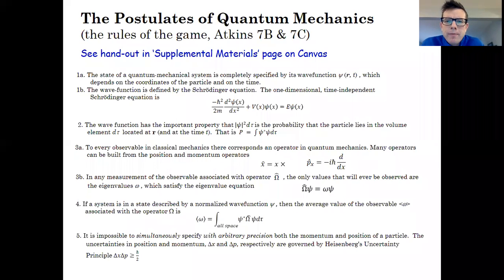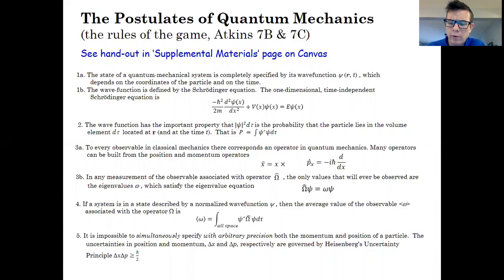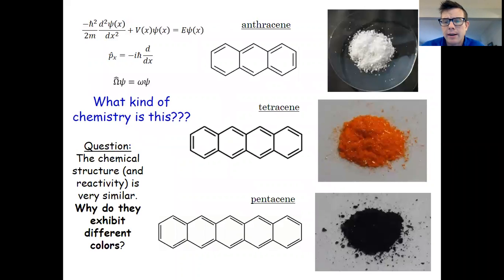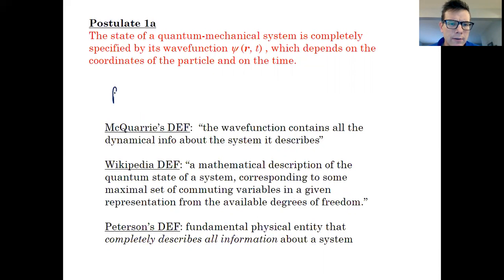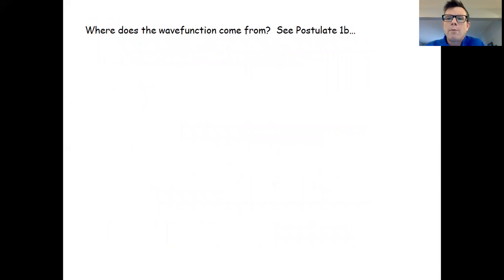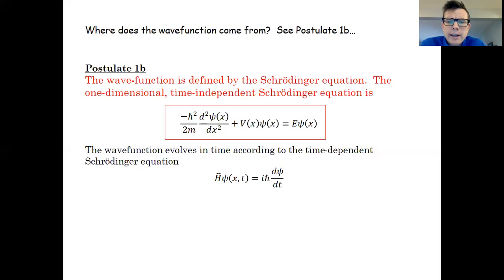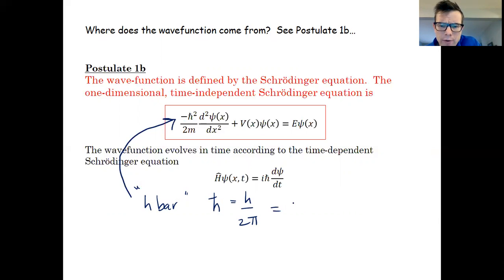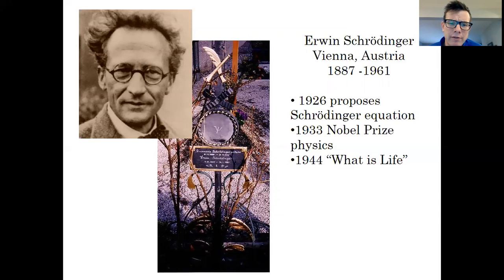2.1 Postulate 1 - Schrodinger Eq